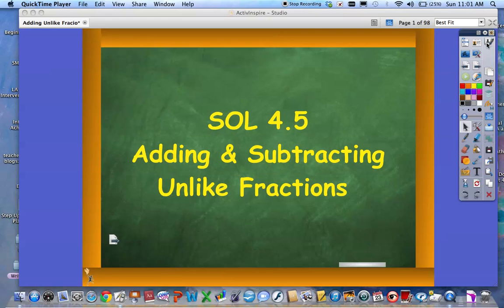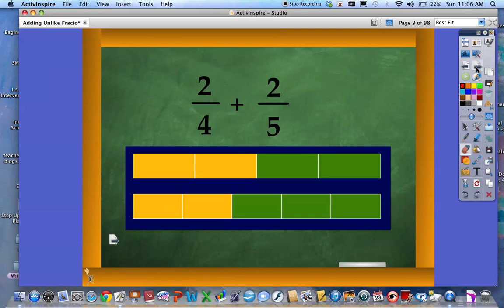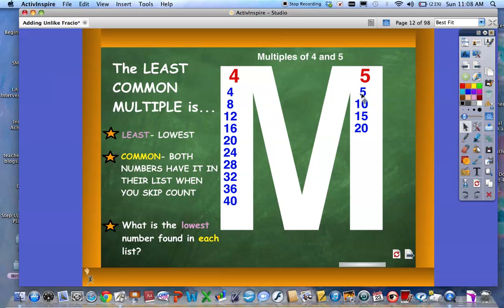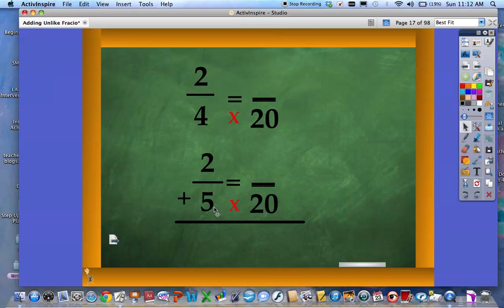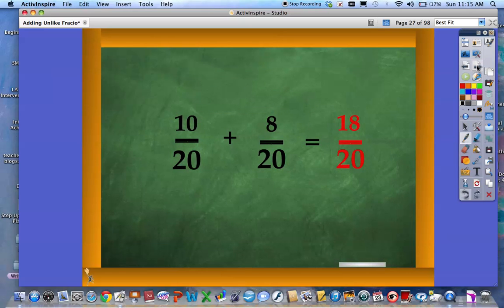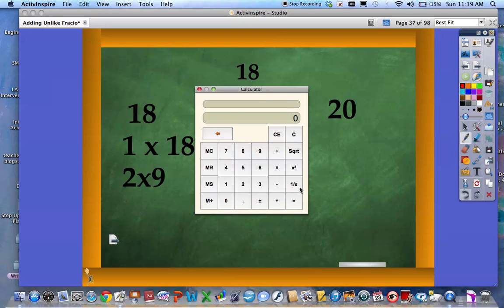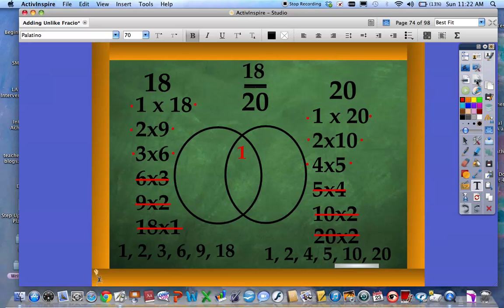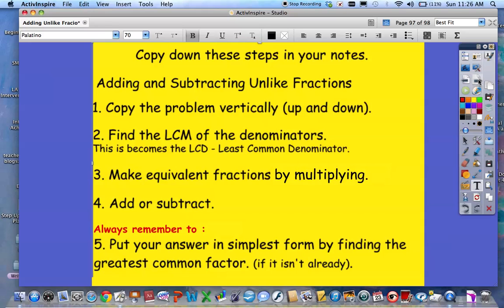Adding and Subtracting Unlike Fractions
This is a video of me teaching a lesson on how to add and subtract fractions that have unlike denominators.  It walks you through the skill at length so it will take some time to view it.  Remember that we have to find the LCM to add them at the beginning and then the GCF to reduce it to lowest terms at the end so there are a lot of steps.

I'll see you in class!  :0)